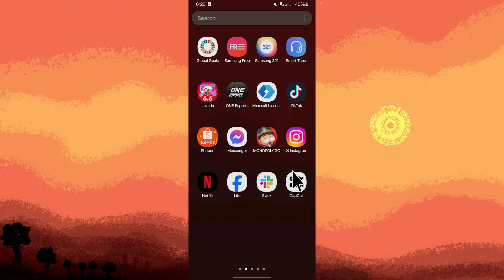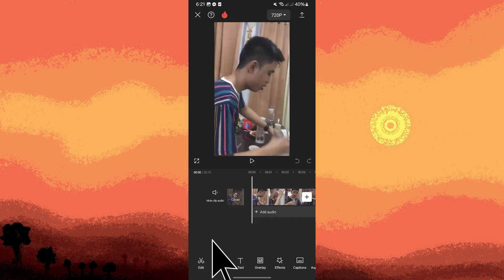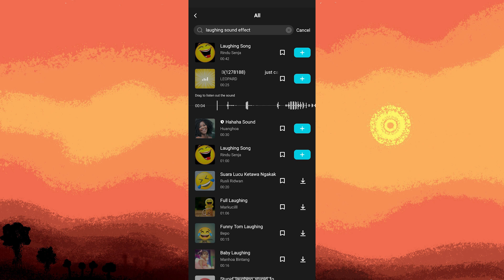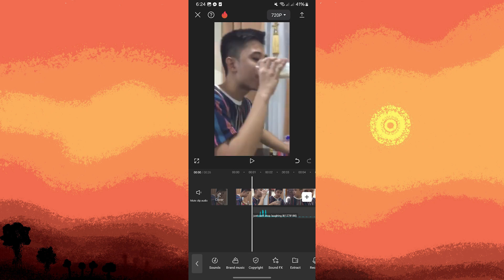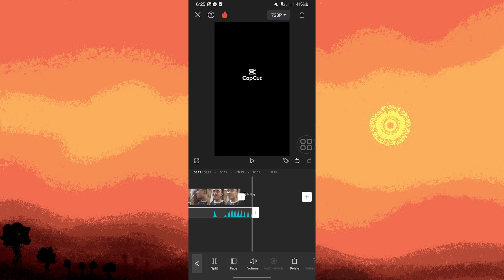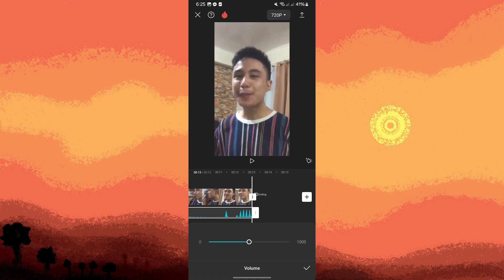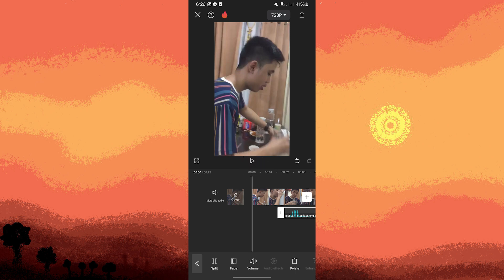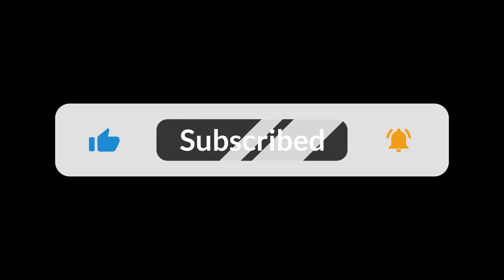How To Add Laughing Sound Effect In CapCut (Add Laugh Tracks)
This tutorial will teach you how to add laughing sound effect in CapCut. Use this method to easily add laugh tracks to your video edits.